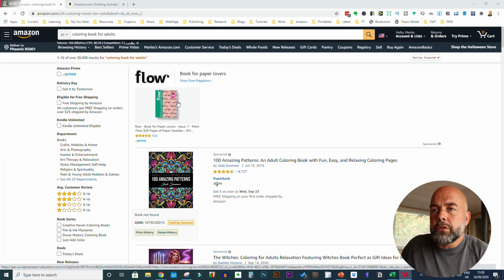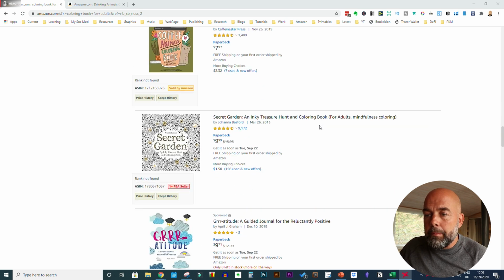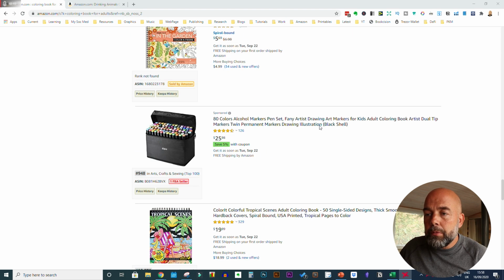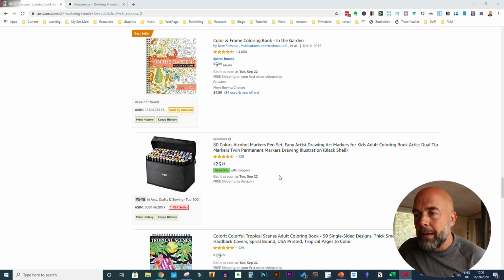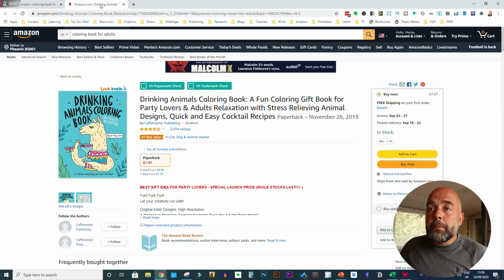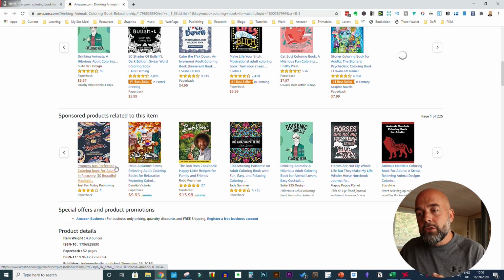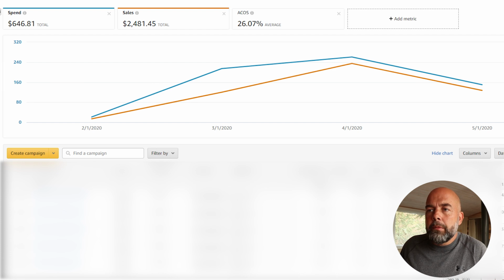COOL $1850 KDP Profits from One Amazon Ads Campaign - Low Content Books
In this video I show you a case study of how I took a low content book that had not made any sales, ran an Ad campaign to increase organic rankings and then let the book continue to rank and create organic profits without any further Ad spend. If you are looking to increase sales on some of your books or increase the rankings of your books then this video will give you an insight into a technique to achieve those goals.

About this video - This video looks at a case study of how I used Amazon Ads to rank a low content book and bring in consistent profits.